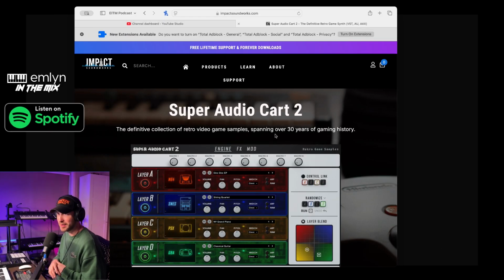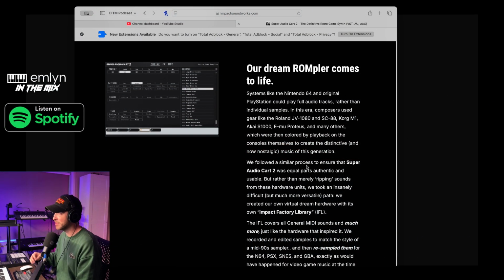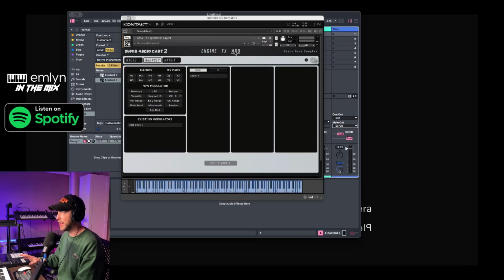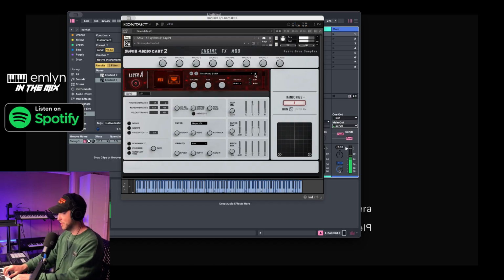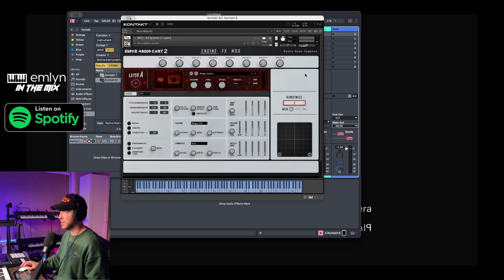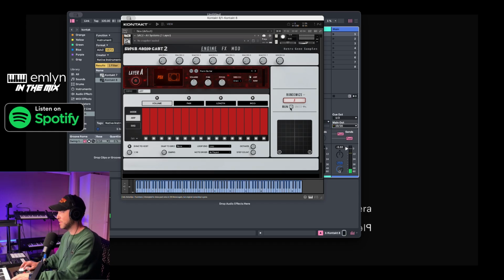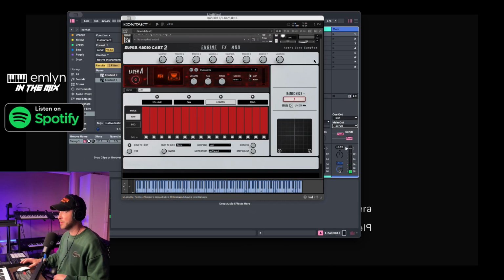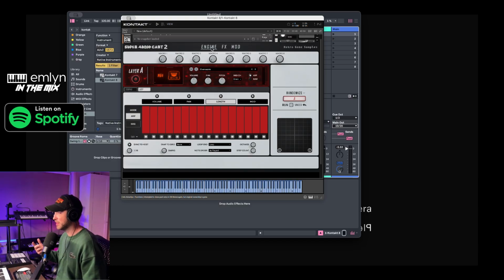NEW Super Audio Cart 2 Is INSANE! The Ultimate Retro Game Sound Library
Step inside the NEW Super Audio Cart 2 by Impact Soundworks — a massive collection of lovingly recreated retro game console sounds for the Kontakt Player. In this video, I walk you through the interface, explore the features, and demo a bunch of presets so you can hear exactly what this powerhouse can do.

If you're into retro video game music, chip sounds, sound design, or nostalgic synth textures, this is a must-see.